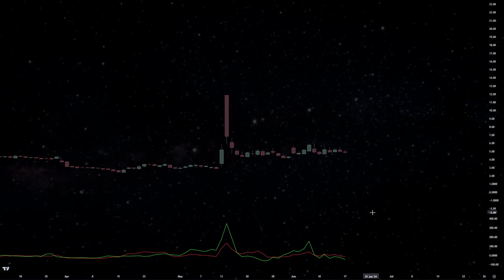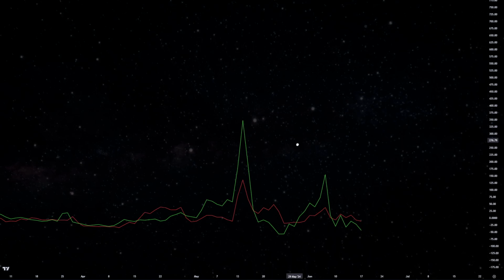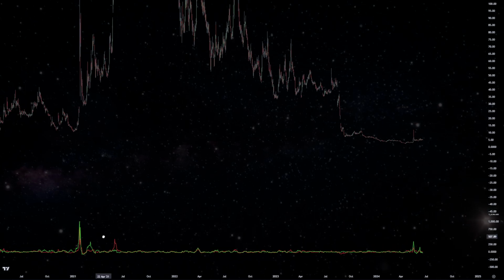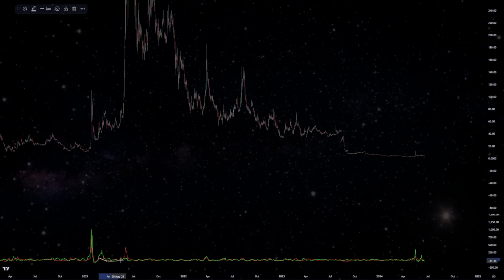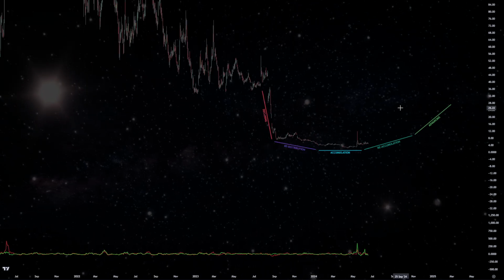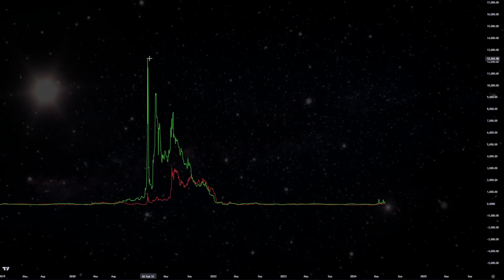AMC vs. GameStop: The Pump Cycle